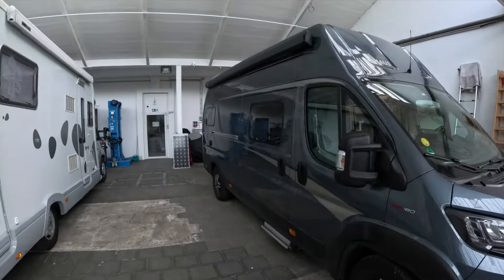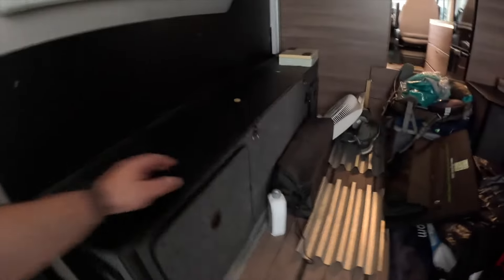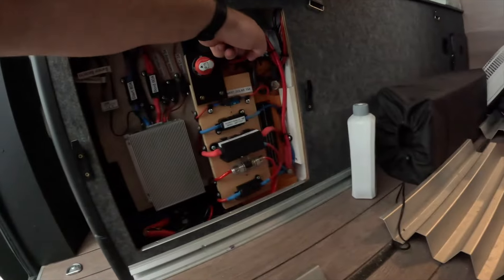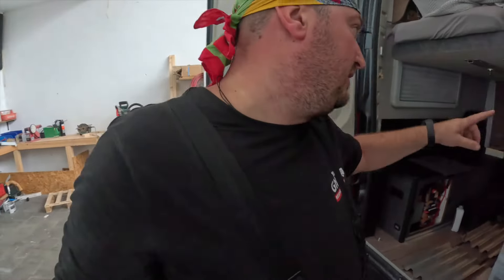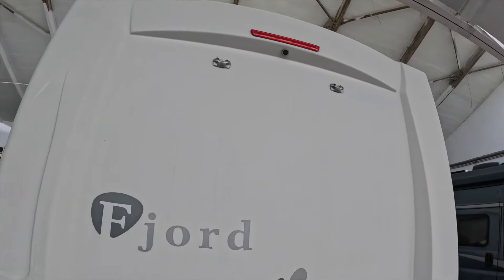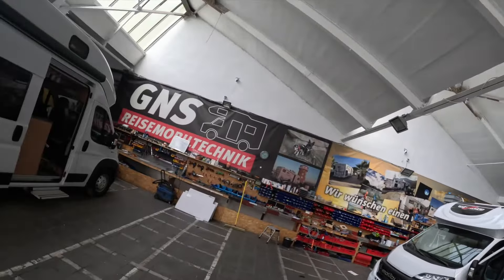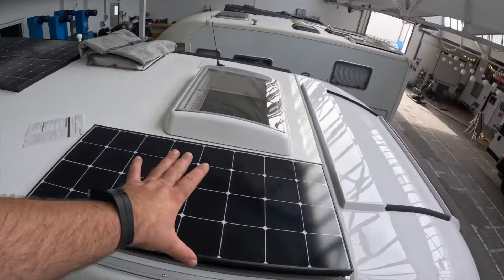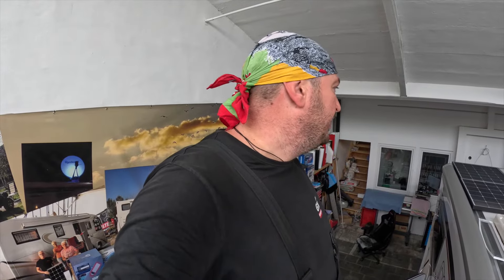Julians Reisemobiltechnik - FJX 4, FJX 7, die neue Generation Dometic Klima Anlage.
Bei Fragen zweifeln Sie nicht daran, uns zu kontaktieren!

Anschrift:

GNS Reisemobiltechnik NRW
Alsstr. 123
41063 Mönchengladbach
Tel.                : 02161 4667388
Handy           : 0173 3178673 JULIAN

GNS Reisemobiltechnik Bayern
Wacholderstr. 18
84079 Bruckberg
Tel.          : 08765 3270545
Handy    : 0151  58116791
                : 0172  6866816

So können Sie Autark sein.
Wir montieren für Wohnmobil, Wohnwagen, Reisemobil, RV, Camper:

Solaranlagen, Ladebooster, Solarregler, Lithium Batterien, Sat-Anlagen, Batteriecomputer, Klimaanlagen, Wechselrichter, Ladegeräte, Venti-Dach, Hekidach, Diesel Heizung, Heizungen, Hubstützen, AGM/Gel-Batterien etc.